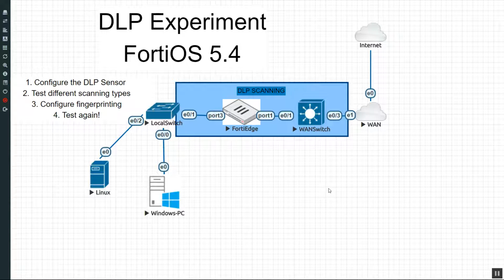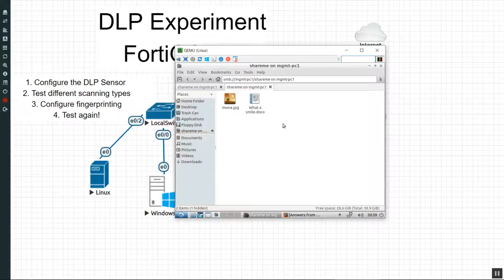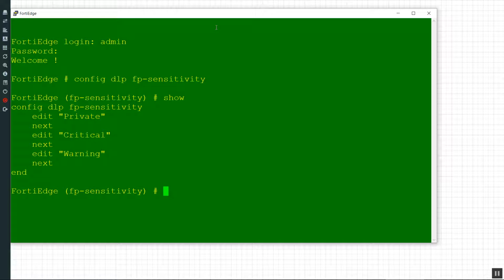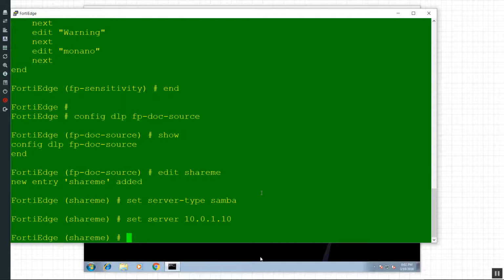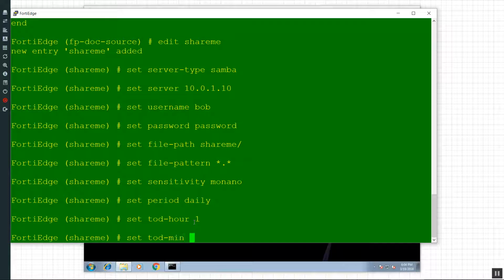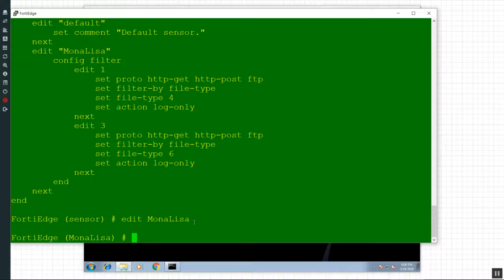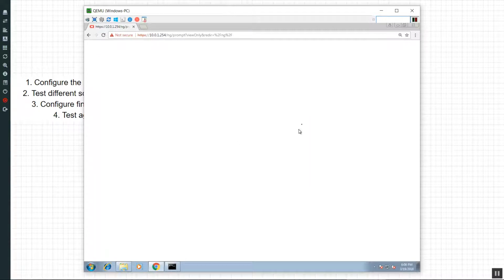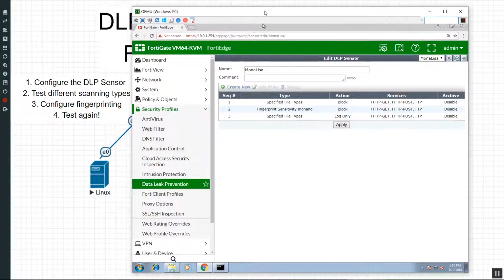3 Configuring DLP Fingerprinting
DLP Experiment on the FortiGate 5.4